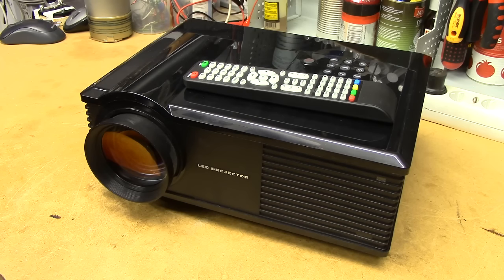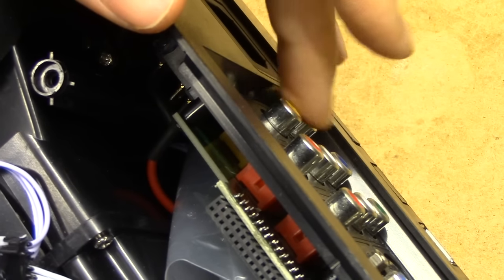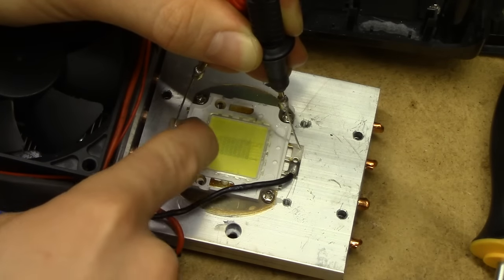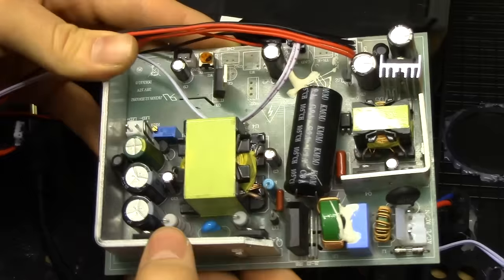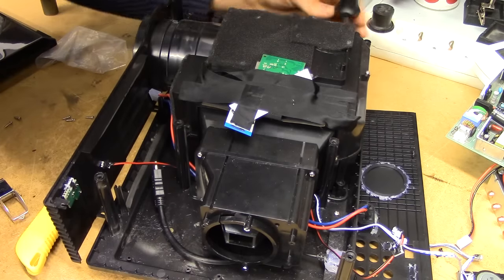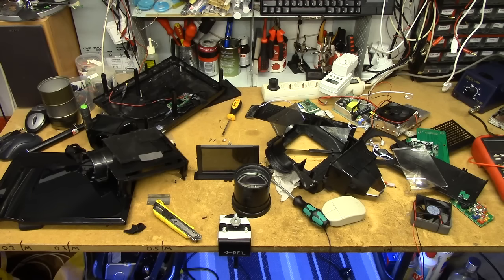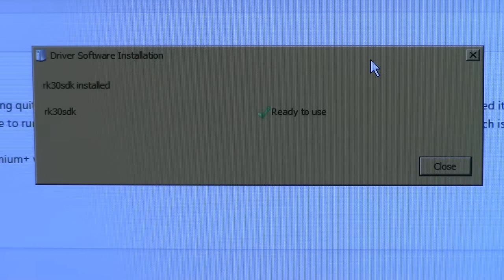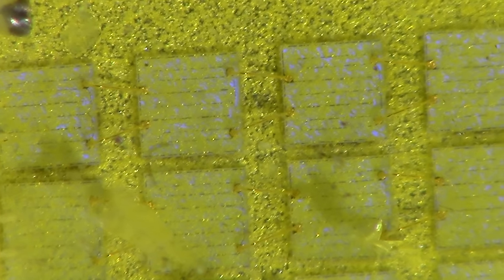Teardown: Broken Ebay Android LED death projector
Teardown of a really, really Chinese LCD projector.

The LED exploded after only a few thousand hours of use, and sadly it wasn't worth fixing due to a number of factors, most notably money, but also the severe lack of electrical safety in the power supply.

SPOILER ALERT: It isn't going back together.

I'm sorry to DISABLE COMMENTS on this video, but they've degraded to nothing short of a constant shit-flinging where I keep having to address the same increasingly rude comment several times a day. Here's the rundown:

Comment: You should have fixed the projector, a new LED is cheap and it's worth it.
Answer: Projector LEDs are relatively expensive since the market for super high colour temperature LEDs is small; you can't use a $10 6500K LED, but you need to use a $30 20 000K LED. The stock LED was also a 8-die series module whereas most are 10-die series, which made it hard to find. The PSU would not drive a 10-die LED. After Finnish import taxes, we're looking at a $50 LED at the time of this video. This alone was more than the entire repair budget.

Comment: The power connector is safely mounted.
Answer: Yes it is, that was my mistake.

Comment: There's nothing wrong with disconnecting the ground on a double-insulated device.
Answer: True, but a 2-prong power connector needs to be used to show this. If a 3-prong connector is used, the ground should be utilised to provide a return path in case of failure.

Comment: The projector is not a death trap.
Answer: That is incorrect; the ceramic 0805 capacitors used as primary-secondary suppression capacitors often fail short. They are not suitable for the application, since the connectors on the back of the device would become live at mains voltage if one of those capacitors failed. Primary-secondary isolation is also not adequate.

Comment: Starving children in Africa could have eaten that projector.
Answer: I parted it out and sent bits of it out to starving electronics enthusiasts all over the world, who have used them to create new, better things than this ever was.